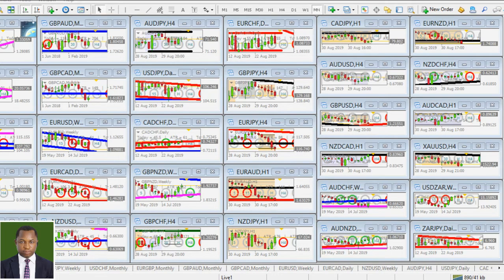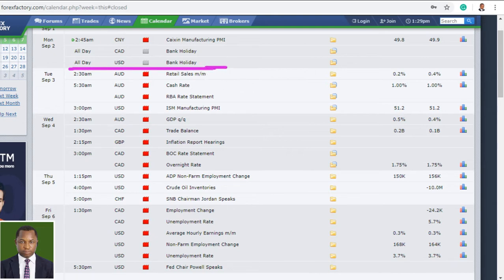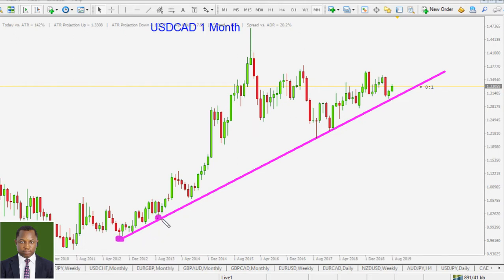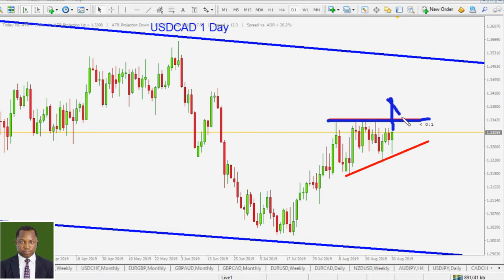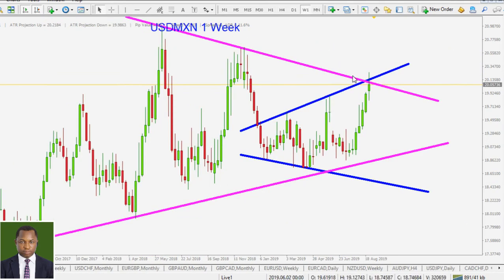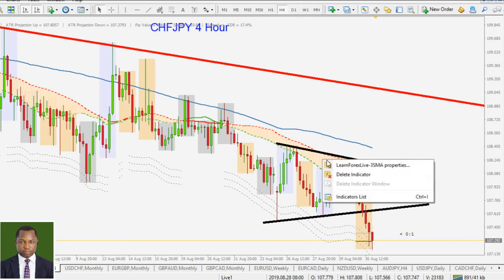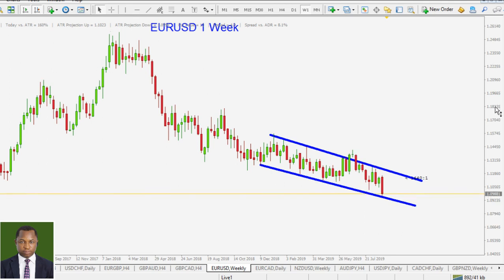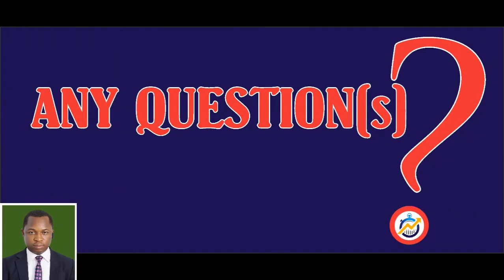WEEKEND LIVE MARKET ANALYSIS (2ND - 6TH SEPT., 2019)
PURELY PRICE ACTION BASED!